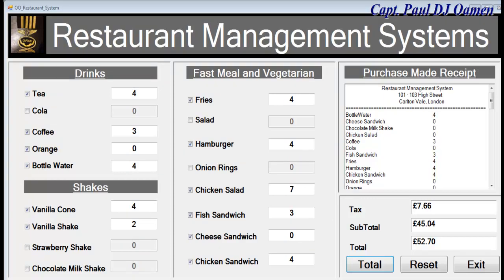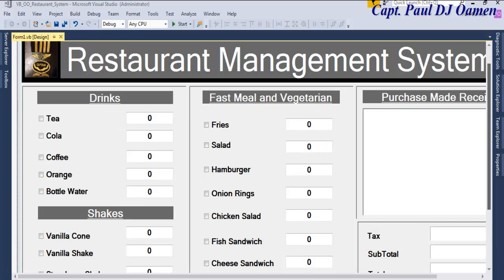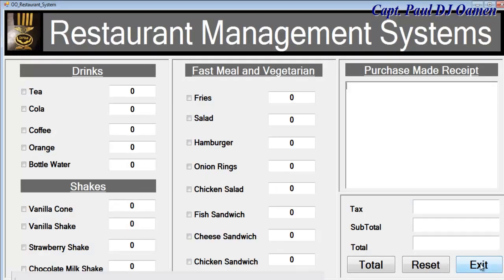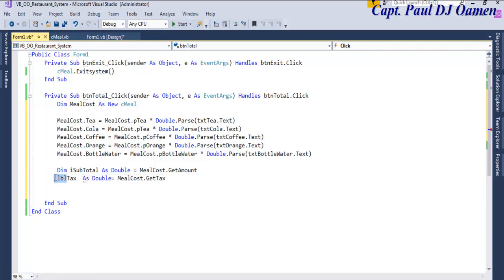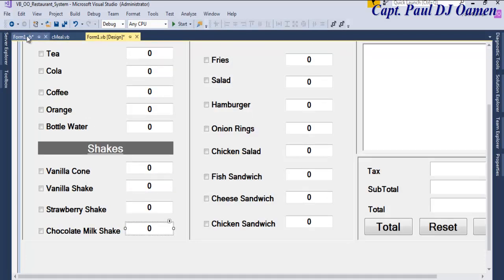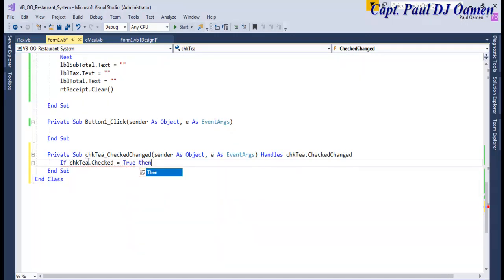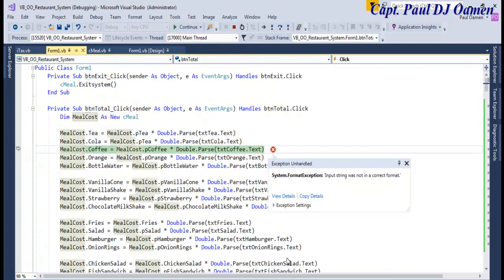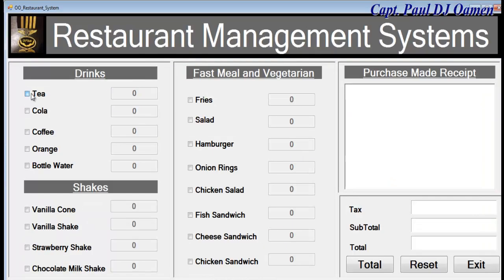How to Create an Object-Oriented Restaurant Management System in Visual Basic.Net - Full Tutorial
How to Create an Object-Oriented Restaurant Management System in Visual Basic.Net, Class, Data Member, Methods, For Loop and Built-in Functions.